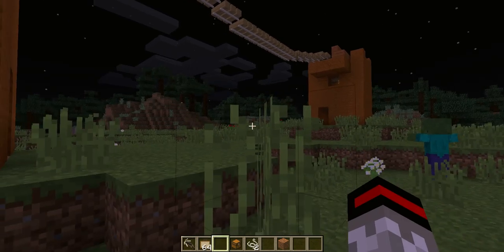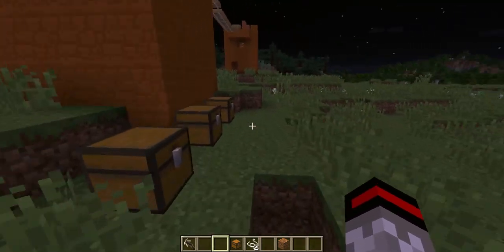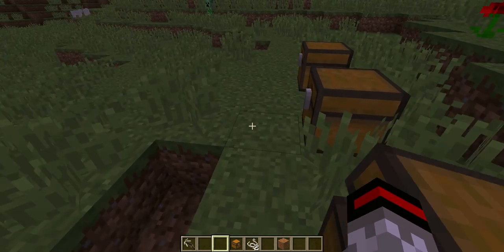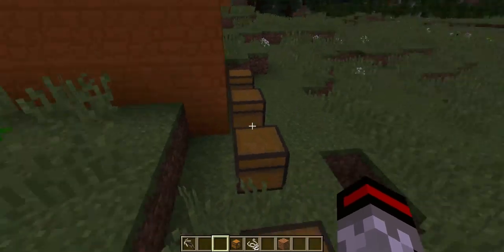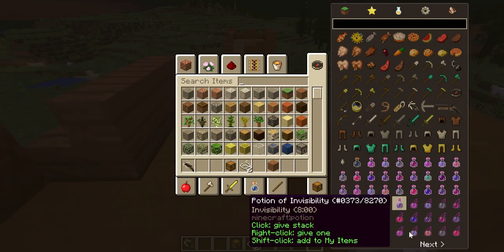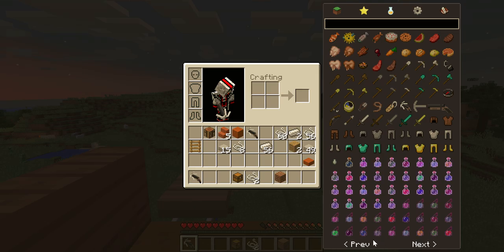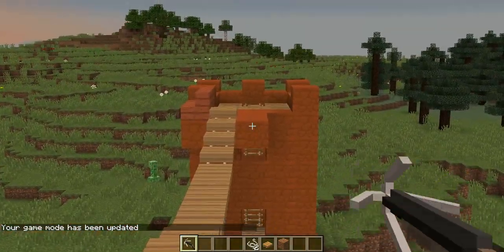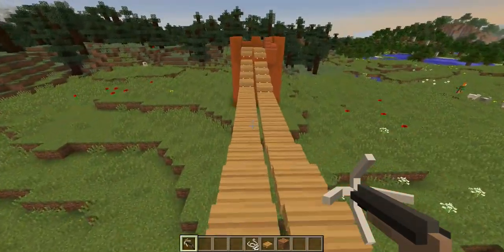rope bridge mod review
mod review in minecraft